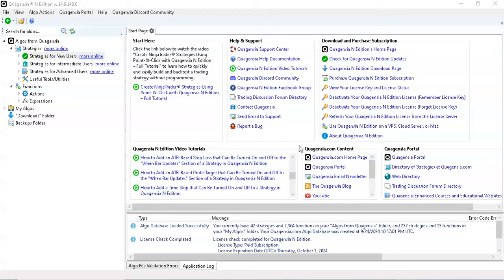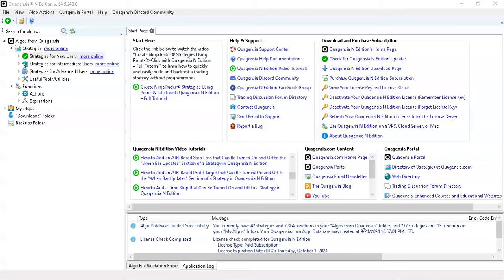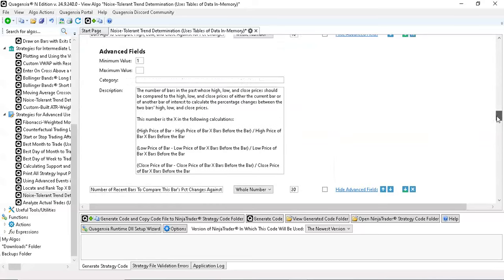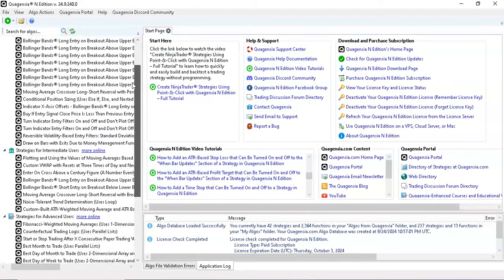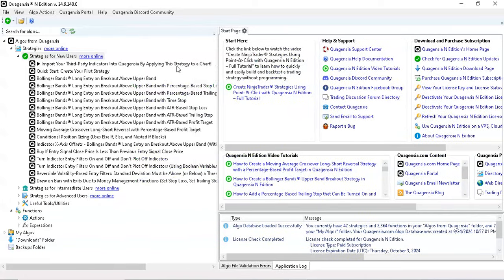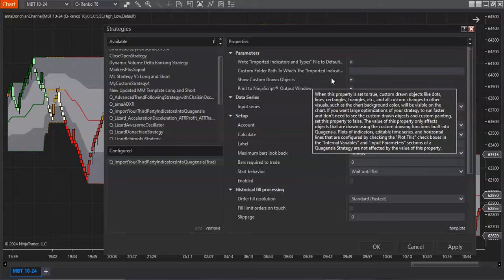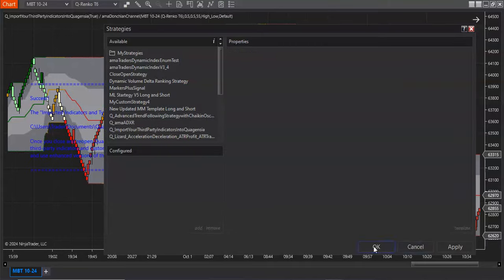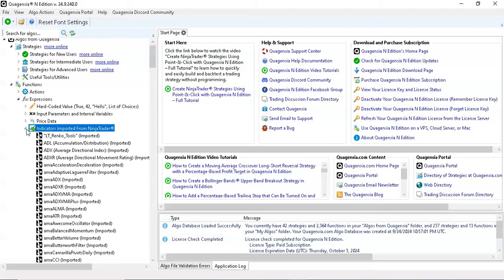Mastering Quagensia's New Import Wizard: Easily Add 3rd Party Indicators to NinjaTrader 🔧🚀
Discover the game-changing new feature in Quagensia Point and Click Strategy Builder – the Import Wizard! In this tutorial, I'll walk you through how this powerful tool streamlines the process of integrating third-party indicators into your NinjaTrader strategies on NinjaTrader Platform.

🔍 What you'll learn:
➡️ Overview of Quagensia Point and Click Strategy Builder
➡️ Step-by-step guide to using the new Import Wizard
➡️ How to seamlessly import 3rd party indicators from NinjaTrader
➡️ Tips and tricks for maximizing the Import Wizard's potential

💡 Key benefits:
⬥Save time and effort in strategy development
⬥Expand your indicator library with ease
⬥Enhance your trading strategies with diverse indicators
⬥Simplify the integration of complex third-party tools

Whether you're new to Quagensia or a seasoned user, this video will help you leverage the Import Wizard to take your NinjaTrader strategies to the next level.

🆕 This feature is a game-changer for strategy builders – don't miss out!

Share your experience with the Import Wizard in the comments!